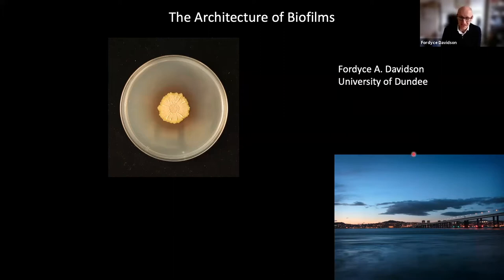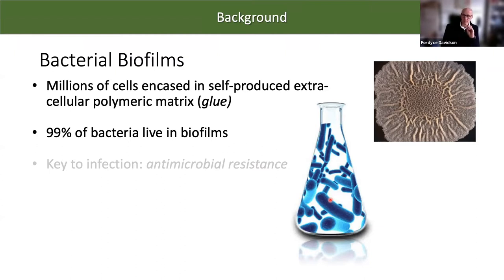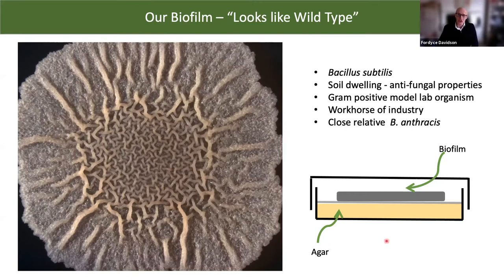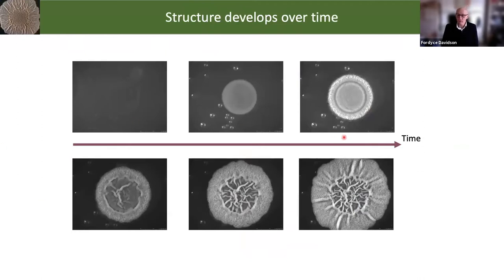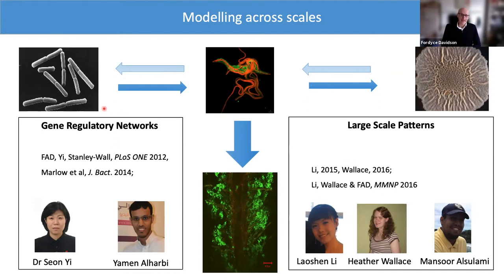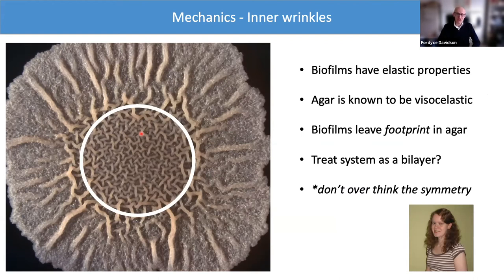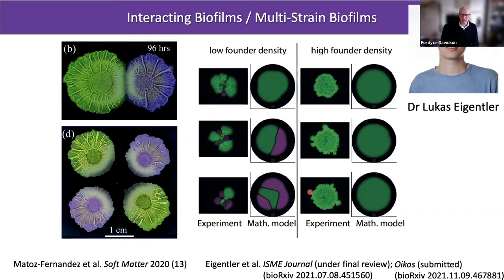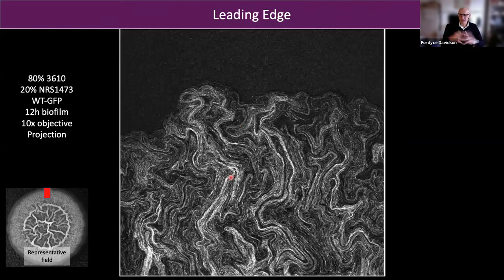Fordyce Davidson: The Architecture of Biofilms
Wednesday, 17th November 2021 (hosted by Bakhti Vasiev)

Abstract:
Biofilms are social communities of microbial cells that underpin diverse processes including sewage bioremediation, plant growth promotion and plant protection, chronic infections and industrial biofouling. They are hallmarked by the production of an extracellular polymeric matrix. One  of the phenotypic consequences of biofilm formation is that resident microbes are highly resistant to physical stresses and antimicrobial agents. Rapid advances in  molecular and  microscopy techniques are revealing a rich array of novel,  complex behaviours associated with biofilm formation. For example new data of the authors reveals that the  leading edge of a class of  biofilms  advances as a result of an extraordinary complex process that defies simple mechanical analogue. Behind  this leading edge the biofilm matures differentially in response to environmental conditions. We propose that in order to keep pace with these rapid advances in experimental methods  demands  the application of new  theoretical tools. We discuss some standard theoretical approaches used by the authors, highlighting  their limitation by presenting images and movies that have changed our perception. We invite a discussion of  novel perspectives on modelling biofilm formation that  may yield  a deeper and more useful understanding. As a starting point,  we propose that one such approach may result from a holistic view that treats these complex  cell-matrix composites  as  dynamically active  materials.